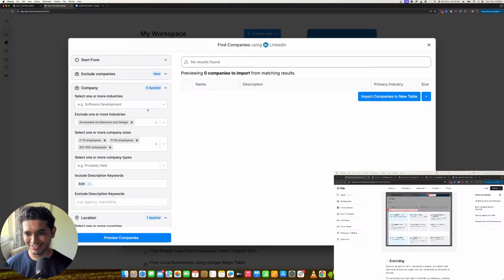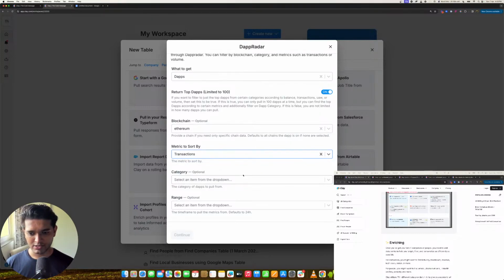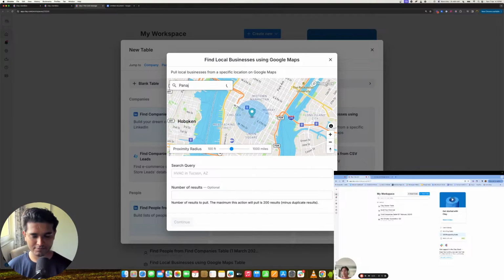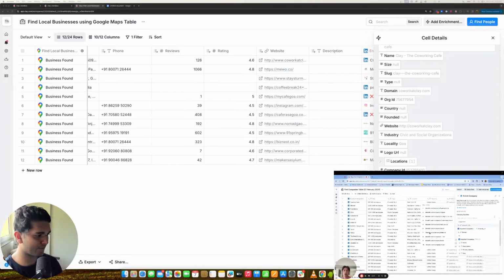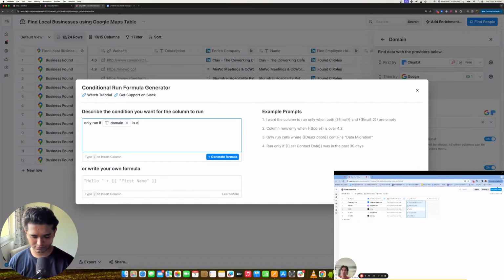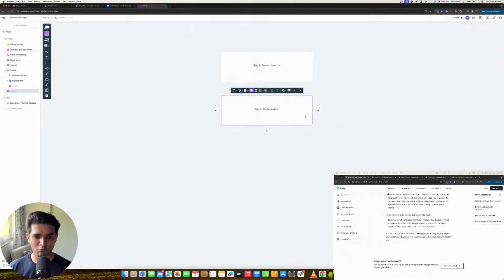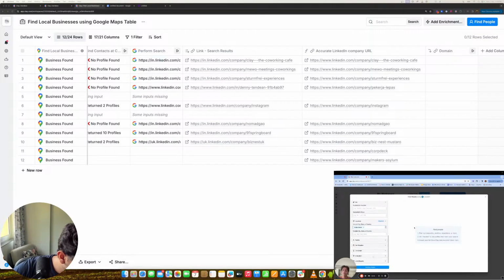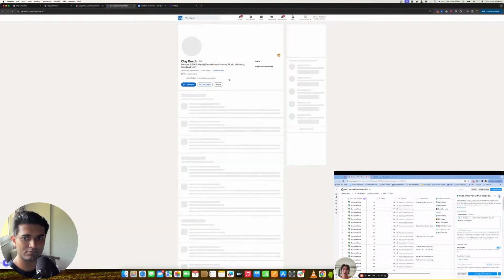Multistreaming with Restream.io